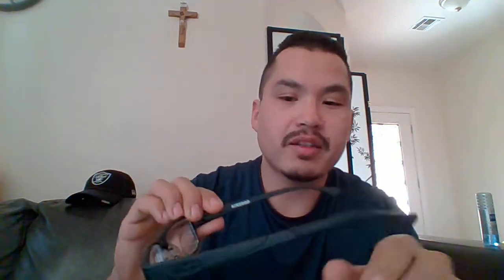Oakley Airdrop eyeglasses review and modification reveal, Howie Long and Eric Dickerson wear them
A small review of the Oakley Airdrop eyeglasses and a huge modification that you can do that could improve the comfort of your eyeglasses especially if you wear hats.